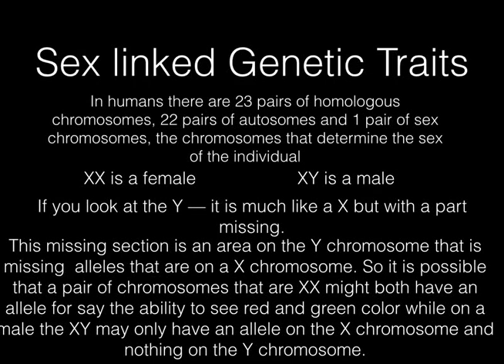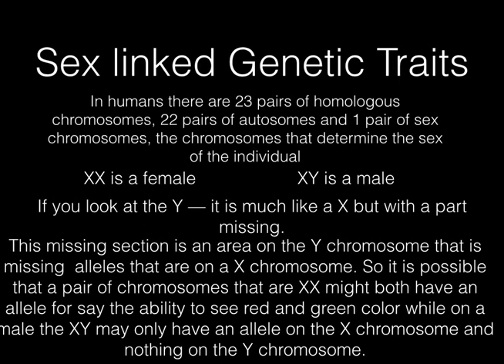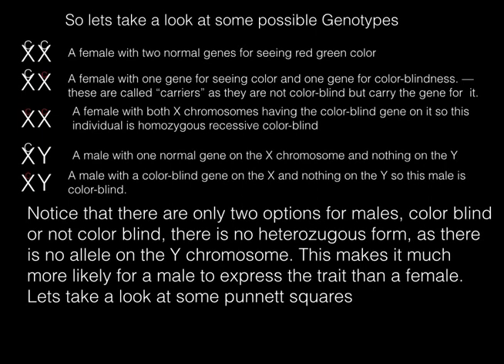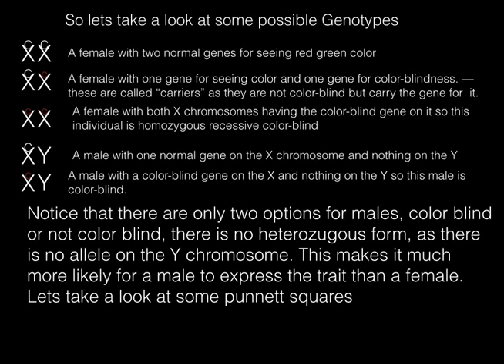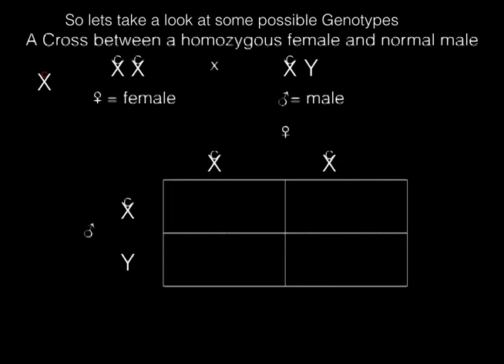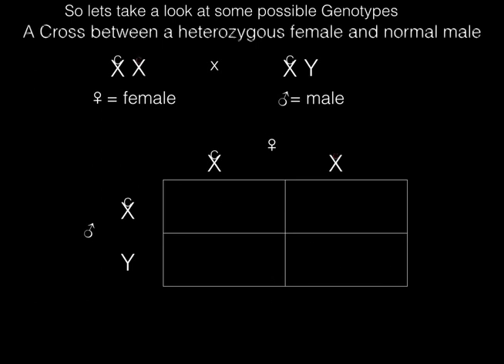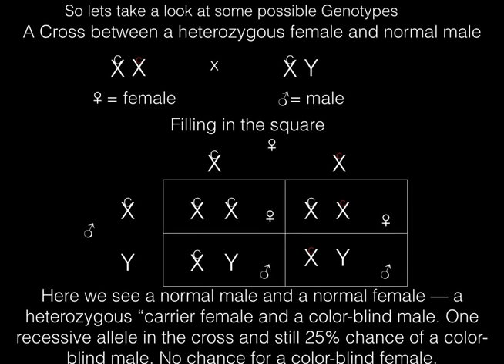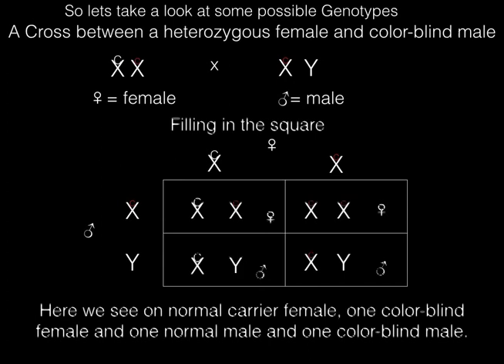sexlinkedColor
A presentation on the genetics of Color Blindness